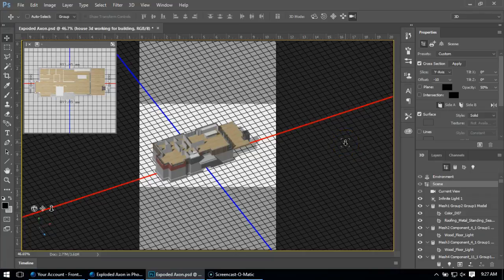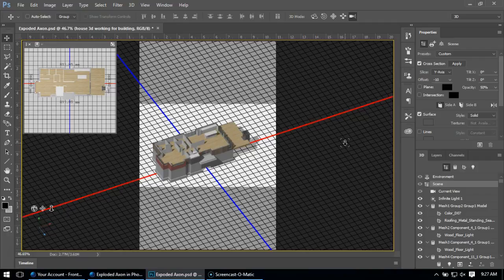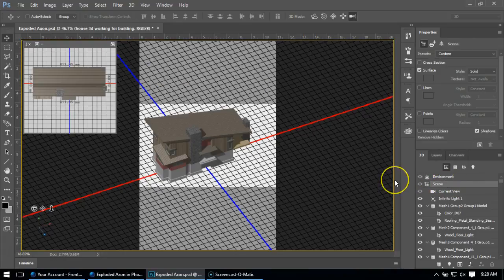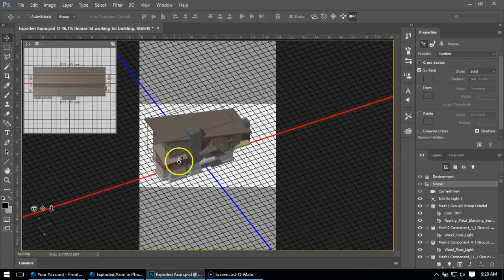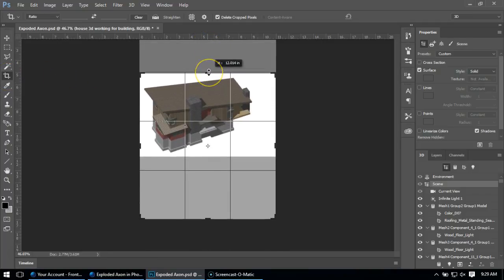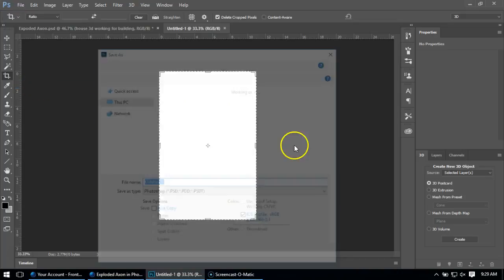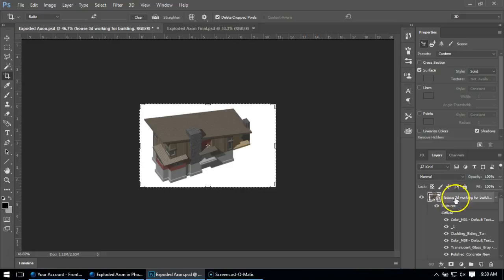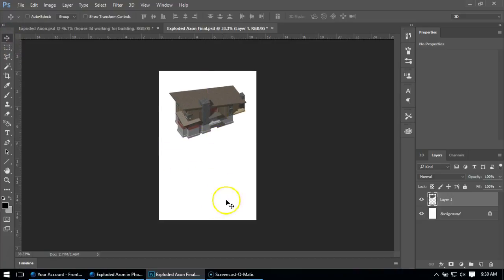Creating the Base for an Exploded Axon